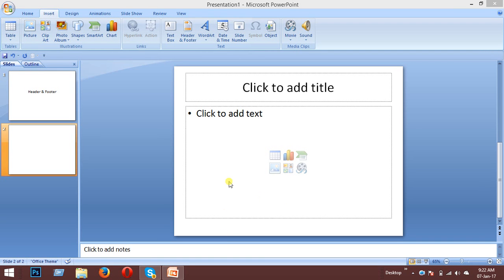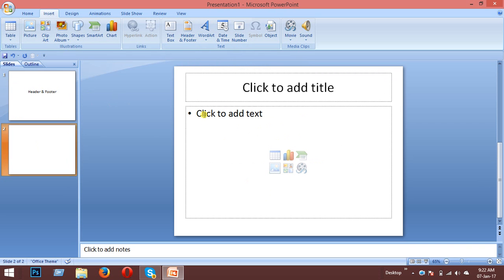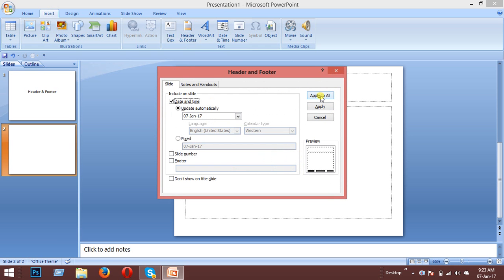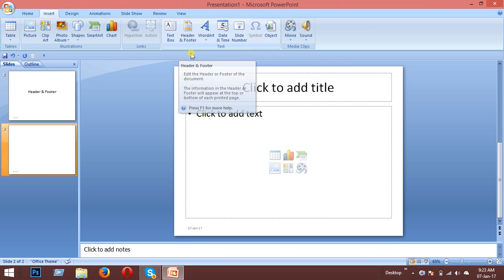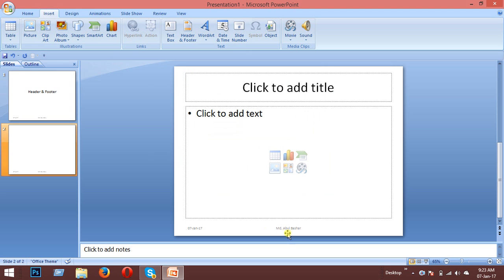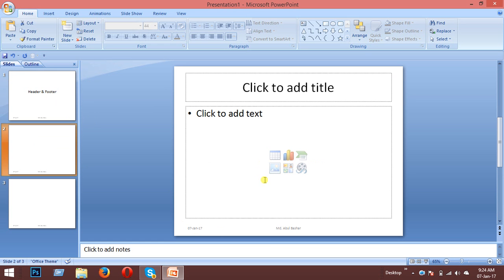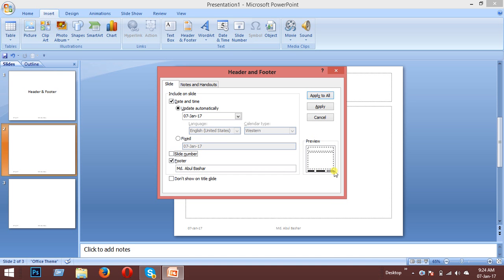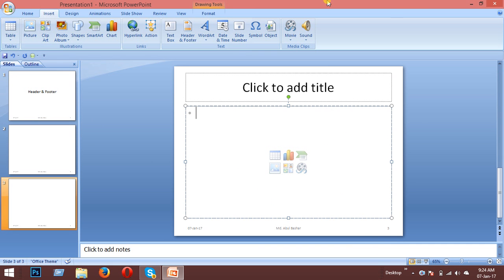8. Power point Bangla tutorial(Date and time) | কম্পিউটার শিখুন ফ্রী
Bashar Academy is an online education platform.